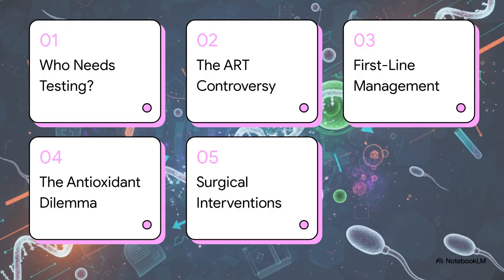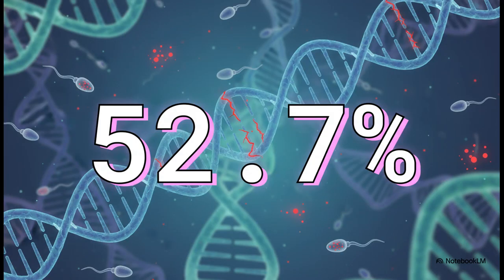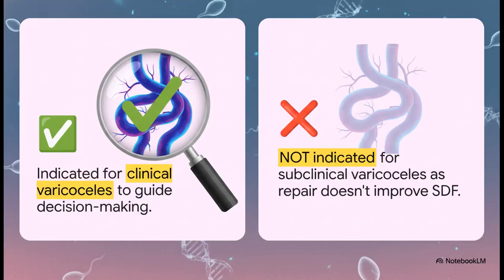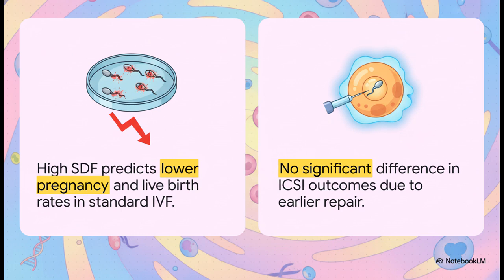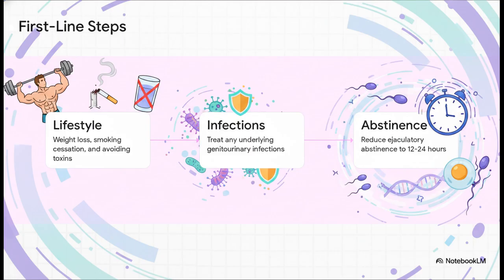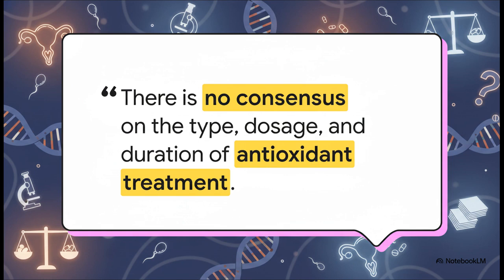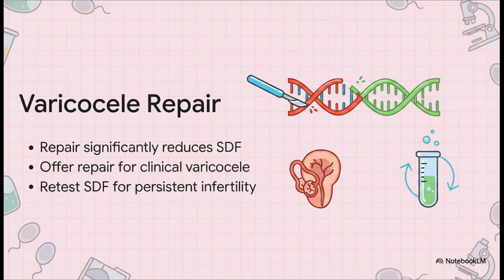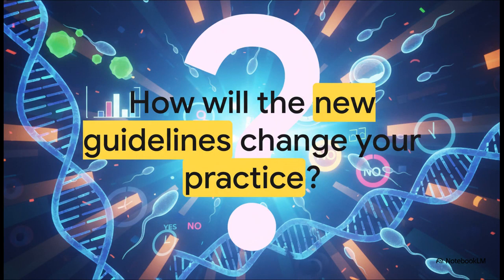The Great Sperm DNA Fragmentation Debate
An overview of the Global Andrology Forum (GAF) clinical guidelines on the role of Sperm DNA Fragmentation (SDF) in reproductive medicine. This provocative discussion unpacks the latest consensus statements regarding SDF testing indications, including unexplained infertility and recurrent pregnancy loss, alongside management strategies like varicocele repair and antioxidant therapy. Set against animated background images, the debate critically examines the benefits and limitations of SDF assays to help you navigate the current controversies of integrating these diagnostic tests into your daily clinical practice.

The video was generated using AI-assisted tools and customized through expert prompting. The final content was carefully reviewed and found to be free of major inaccuracies. Minor distortions may still exist, and viewers are encouraged to exercise appropriate clinical judgment. For the most accurate and complete information, please refer to the PDF of the published article at the following address: